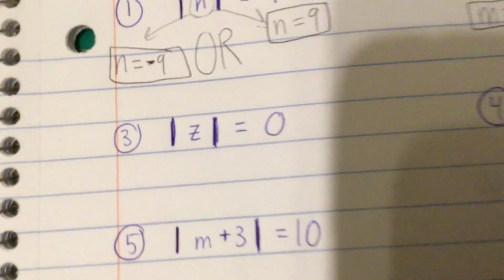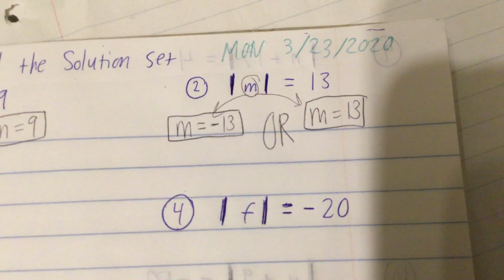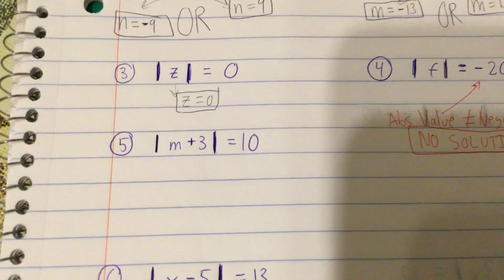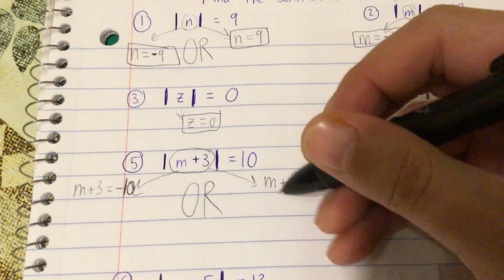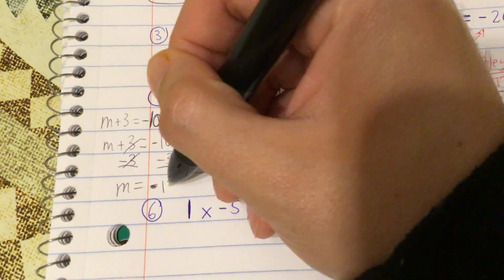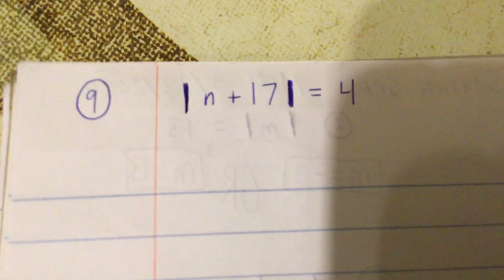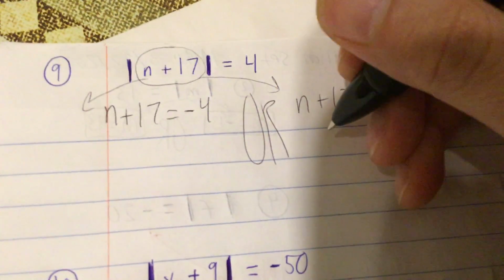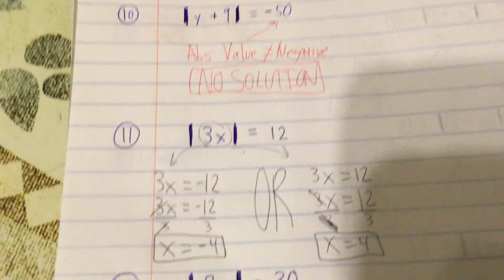ALG 1A: MON 3/23/2020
Find The Solution Set of Absolute Value (one-step equations)

NOTE: We have a test on Thursday.  Tomorrow will be our review day!